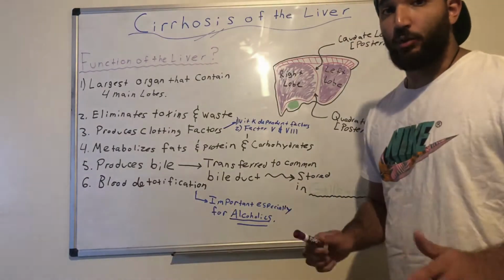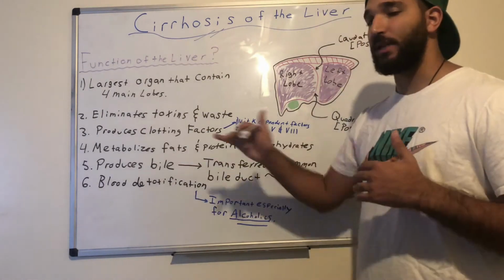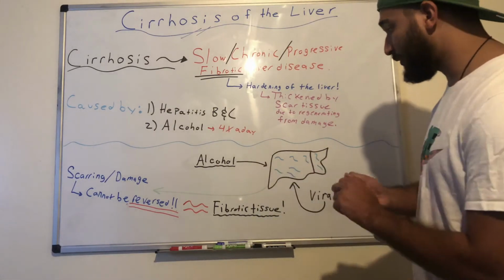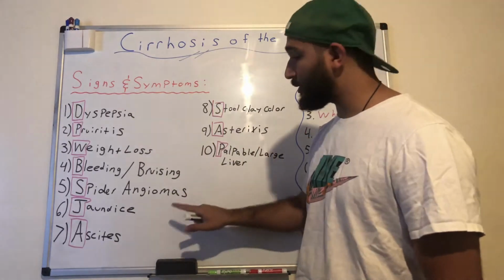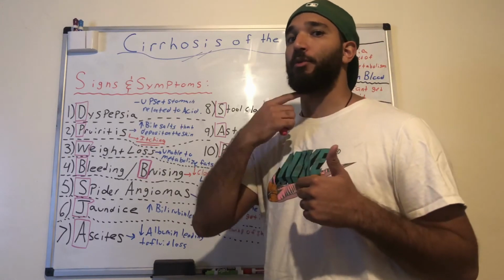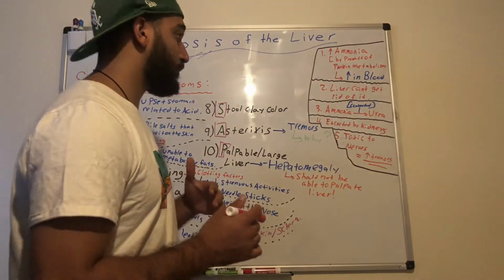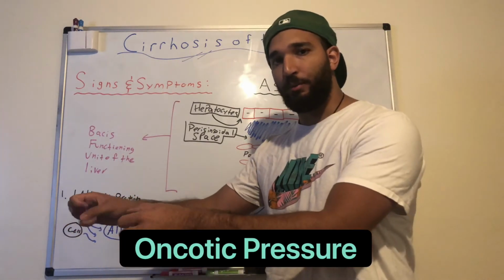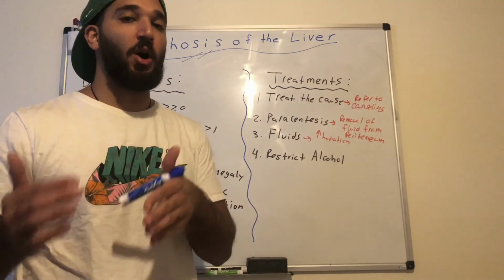Let’s Learn Cirrhosis NCLEX Review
Cirrhosis is a chronic progressive fibrotic disease that is caused by consuming alcohol for a long period of time. It can also be caused by hepatitis B & C. This condition is life-debilitating and can cause major issues within the human body. In this video, I discuss the pathophysiology, treatments, and diagnostics associated with this disorder. This video is created to assist nursing students pass their exams as well as help study for the NCLEX boards.